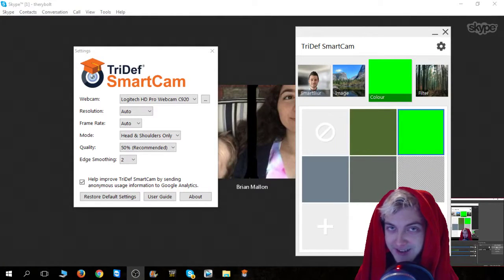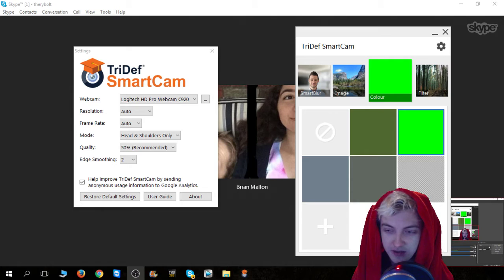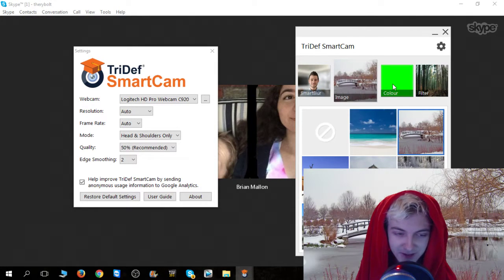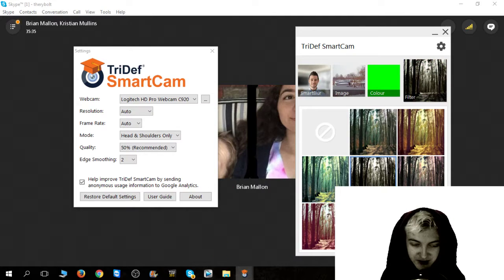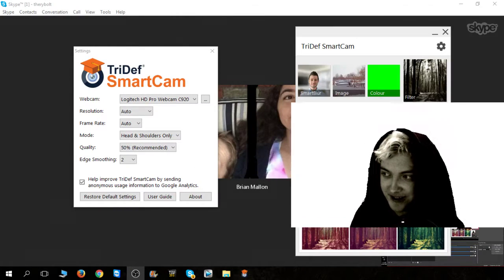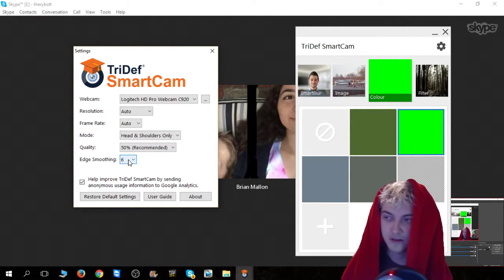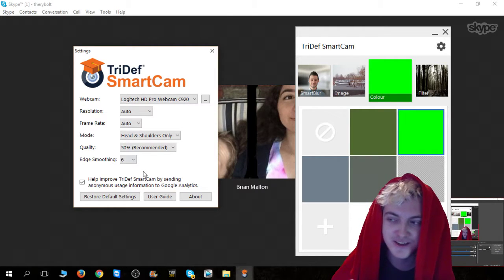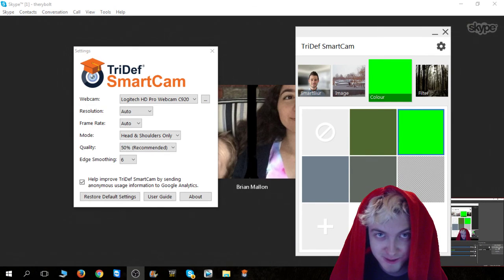TRIDEF SMART CAM - REMOVE YOUR BACKGROUND - CHROMA KEY WITH OBS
~Merchandise

~Freedom

~Intro Info